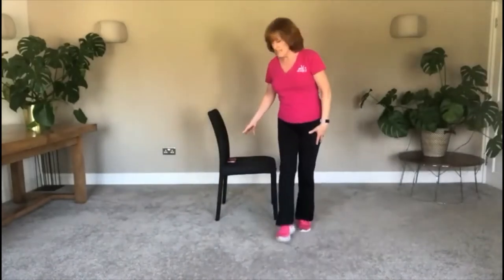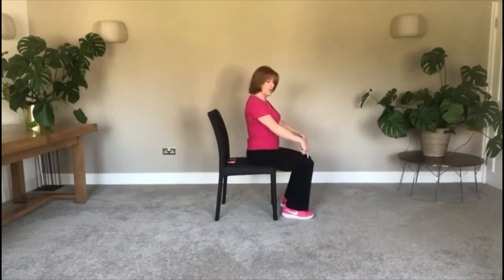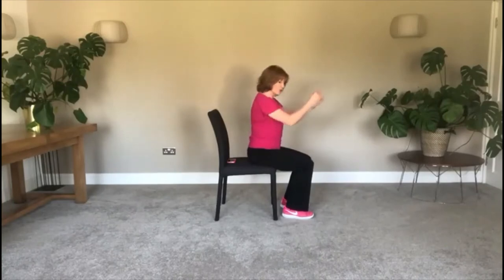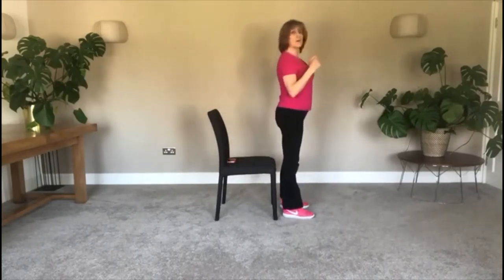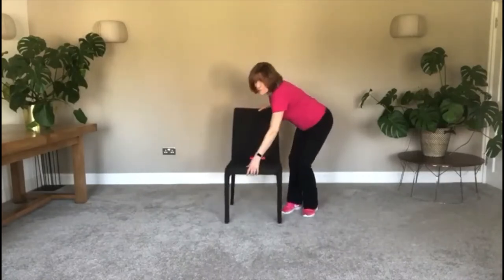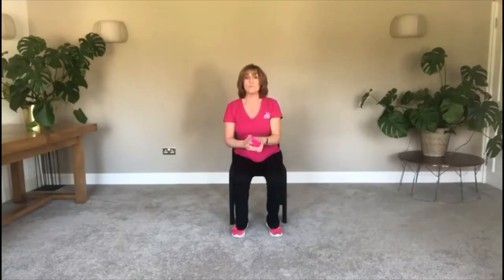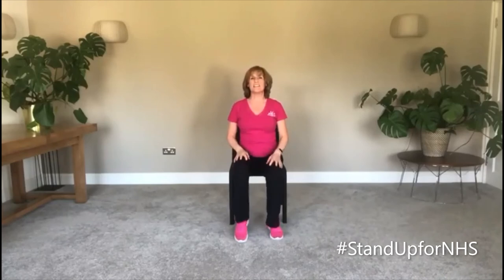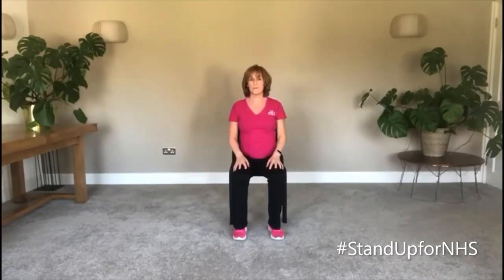Stand Up for the NHS!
Join our StandUpfortheNHS challenge!

How many sit to stands can you do?  to join our challenge!

As with all exercise programs, you are advised to consult with a medical practitioner/GP before commencing any new fitness programs and to stop immediately and seek medical advice if you experience any discomfort or pain.

By performing any fitness exercises, you are performing them at your own risk.

Move it or Lose it Limited will not be responsible or liable for any injury or harm you sustain as a result of our fitness program, online fitness videos, or information shared on our website.